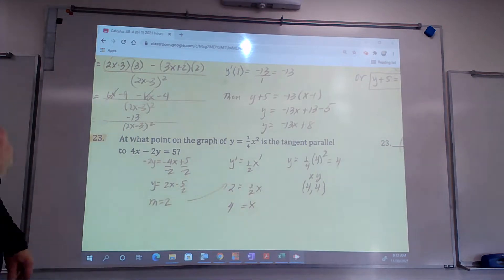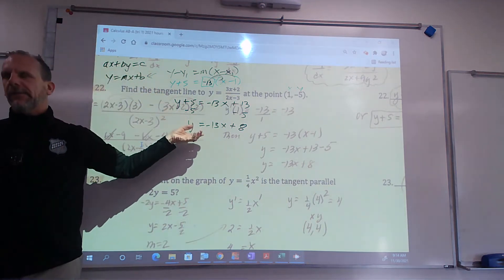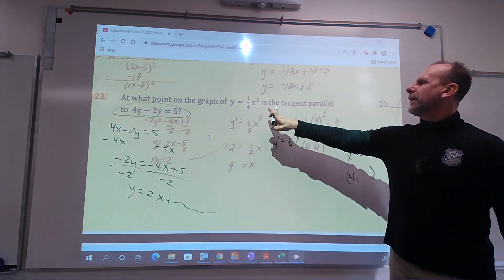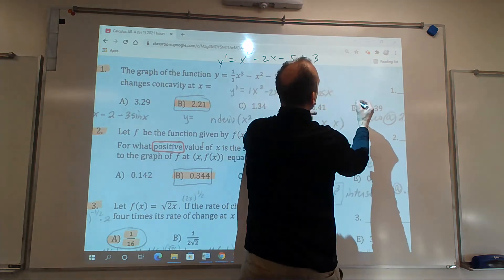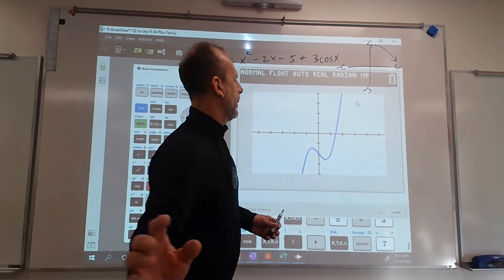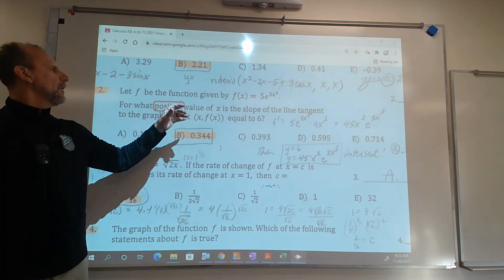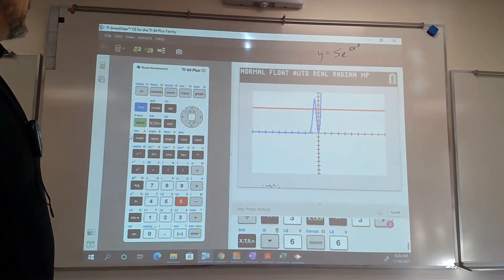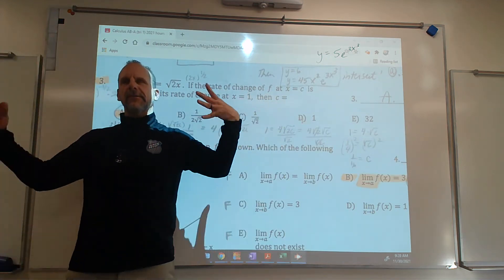Final Review (#'s 22, 23 non calculator and 1-7 calculator)